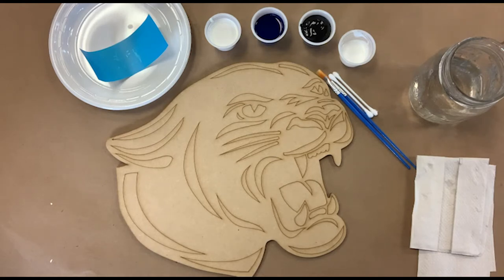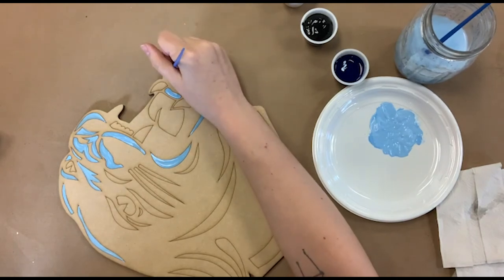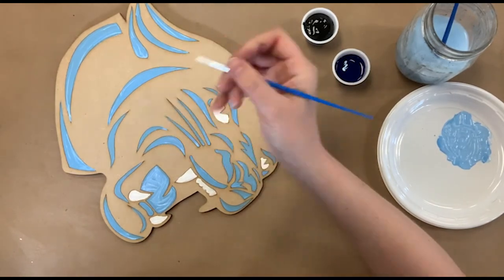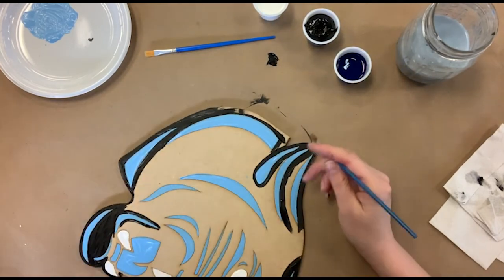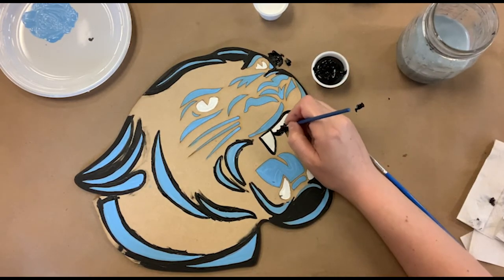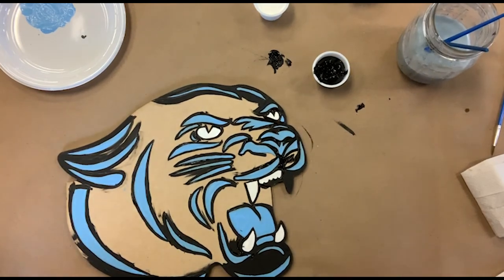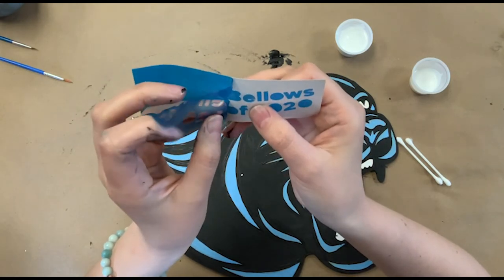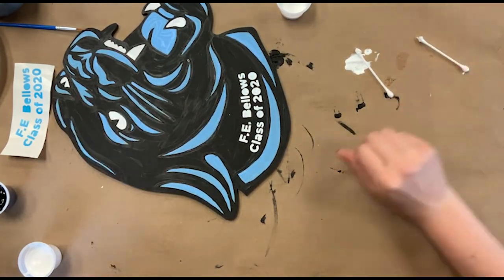F.E. Bellows Wood Panther Paint Tutorial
Congratulations for the Class of 2020! Follow along to create a unique keepsake from F.E. Bellows and MADE: my art + design experience!